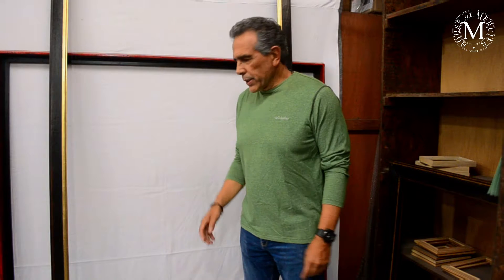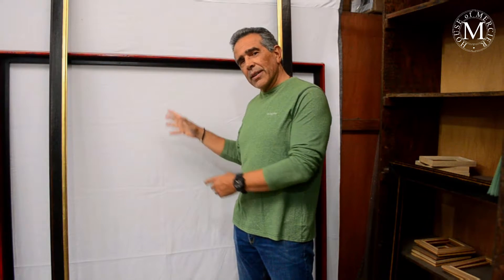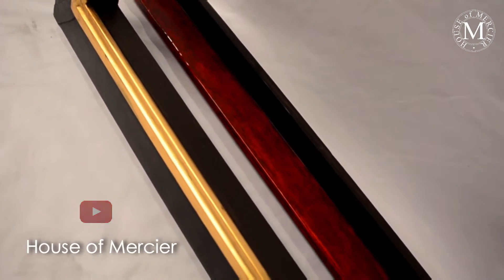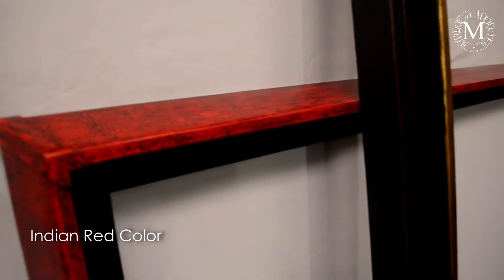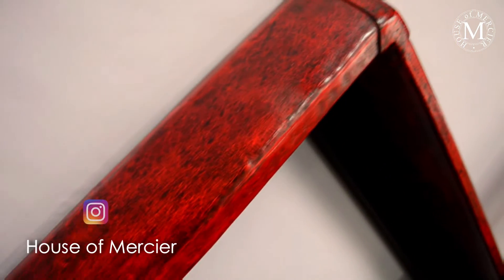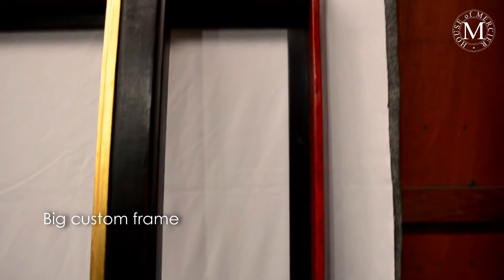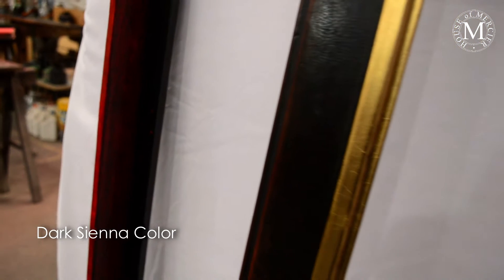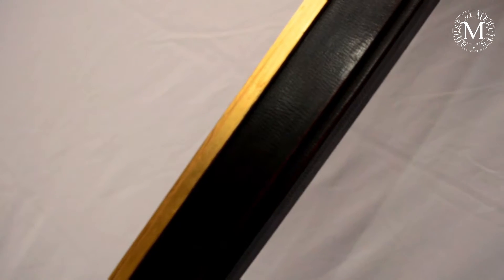Leather Custom Frames Review - by House of Mercier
Join meeting Zoom with House of Mercier
Call; (for free) 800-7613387 from 9am to 4pm (Center time)